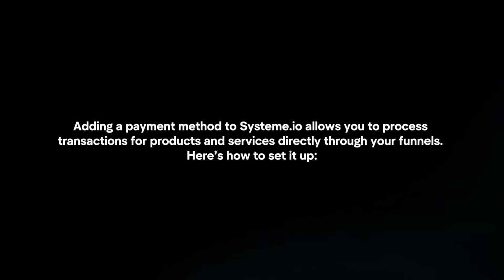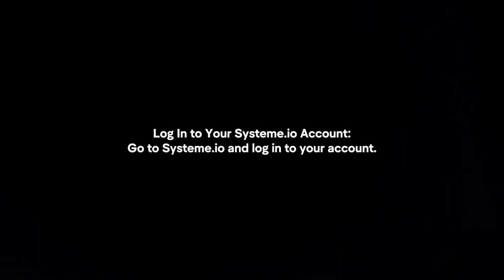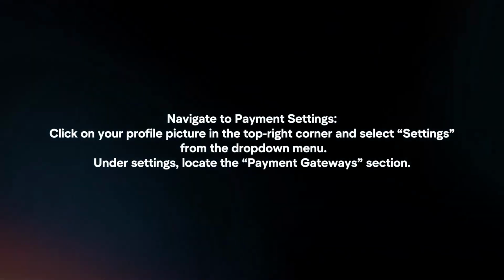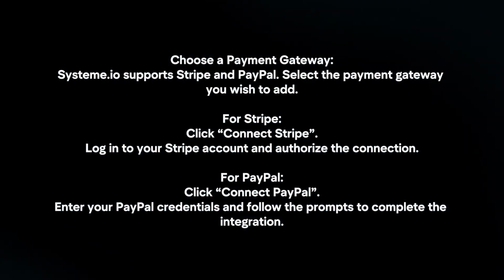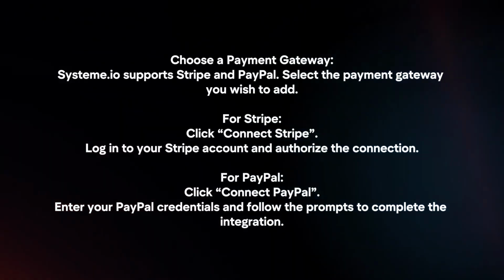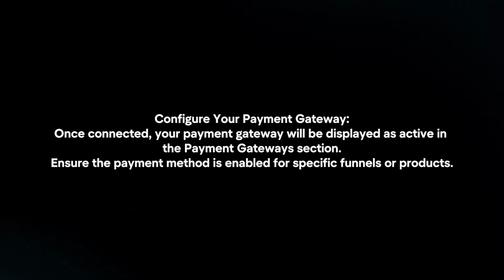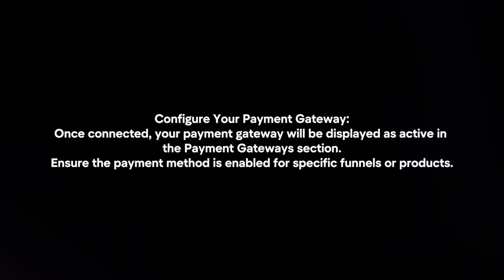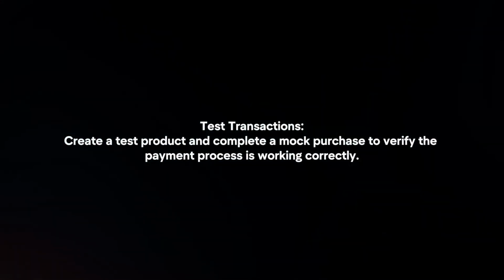How To Add Payment Method To Systeme.io (2025)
In this video I will explain How You Can Add Payment Method To Systeme.io In 2025.